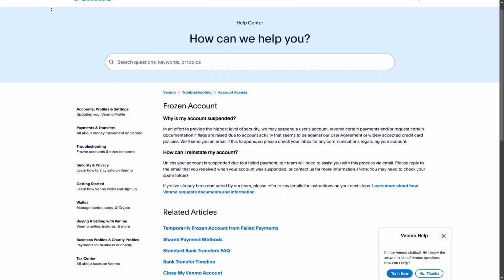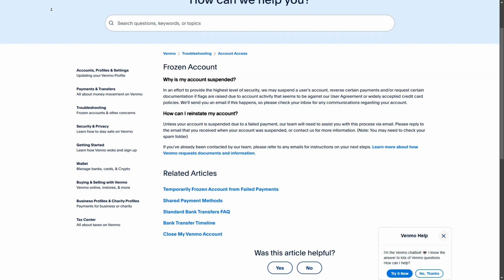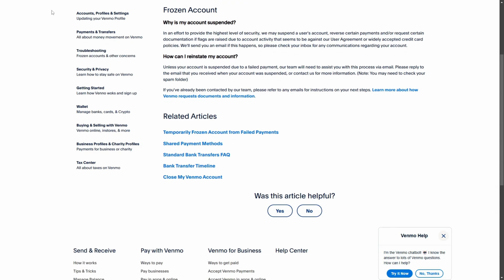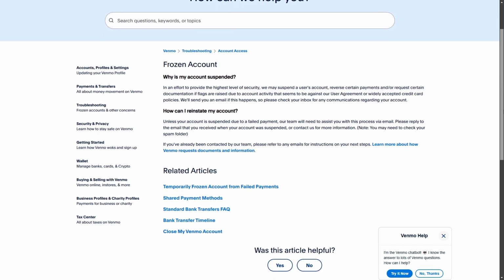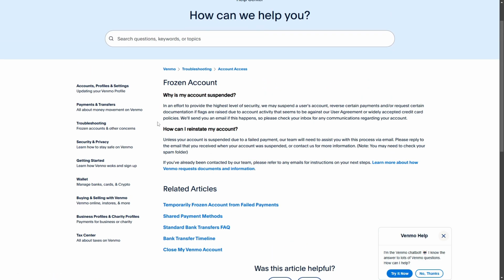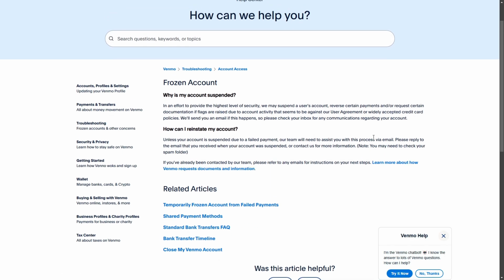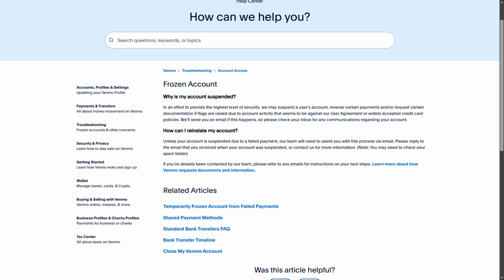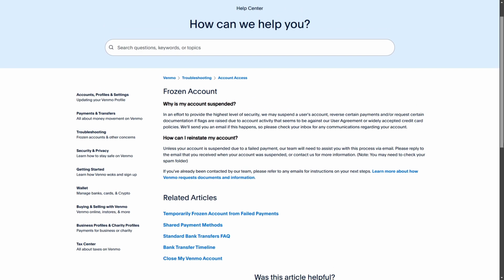How to Fix Venmo Account Suspended Recover Suspended Venmo Account 2025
⚠️ Is your Venmo account suspended or restricted? Don’t worry! In this video, we’ll show you how to fix a suspended Venmo account and recover access. Whether your account was flagged for security reasons or a policy violation, we’ll guide you through the steps to unlock your Venmo account quickly.

🔹 What You’ll Learn:
✅ Why Venmo suspends accounts
✅ Steps to contact Venmo support
✅ How to verify your identity
✅ How to prevent future account suspensions